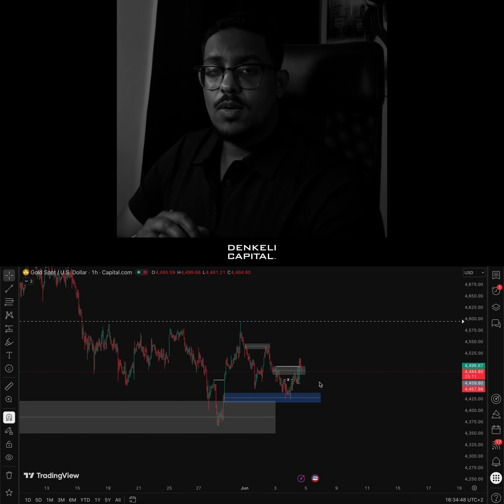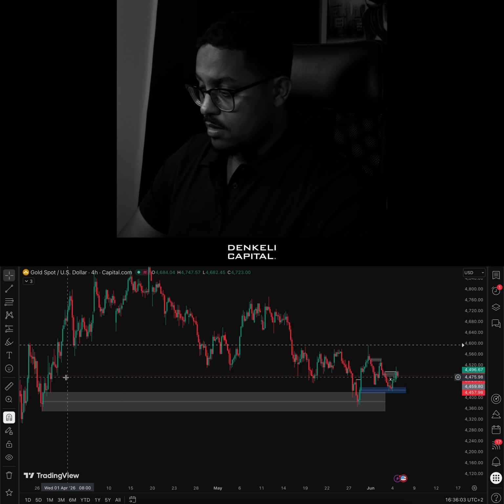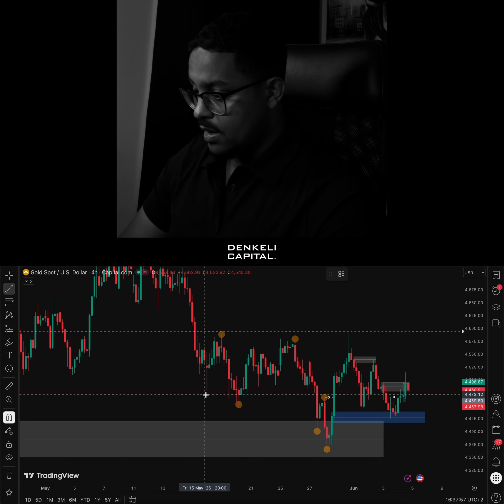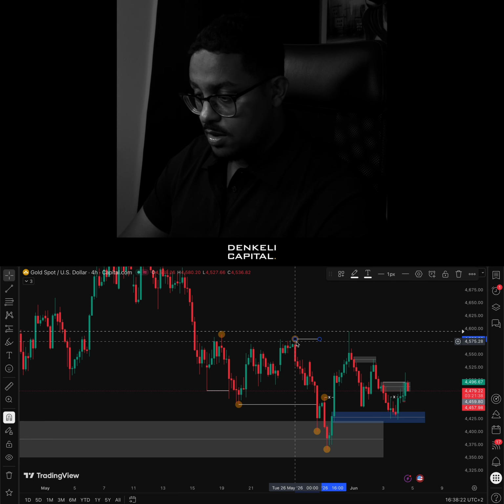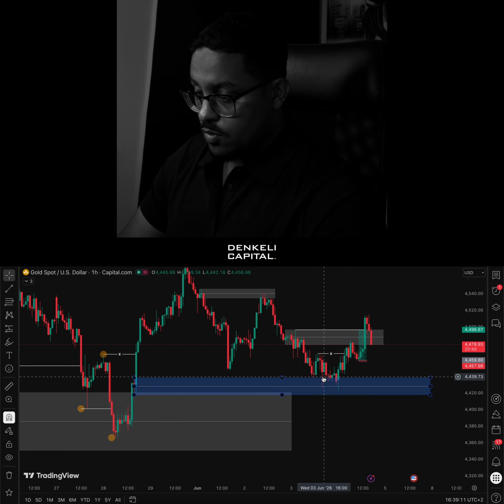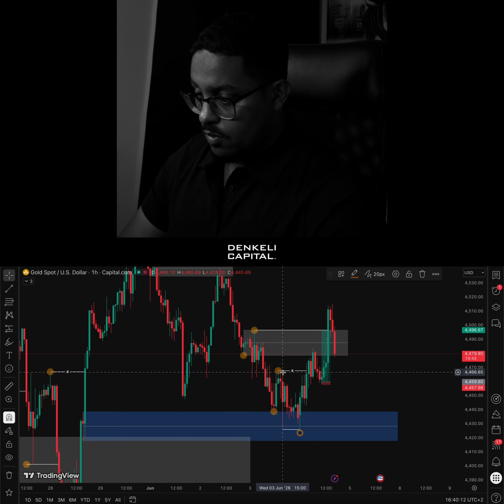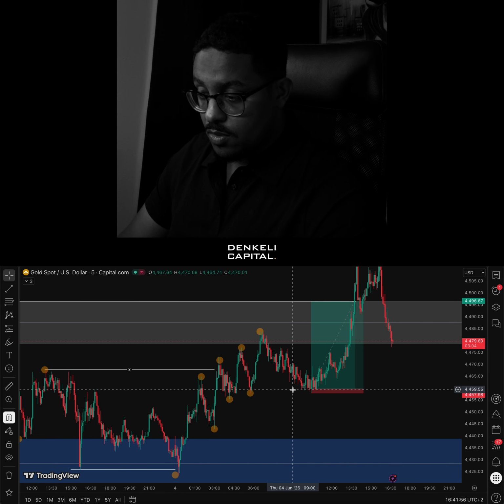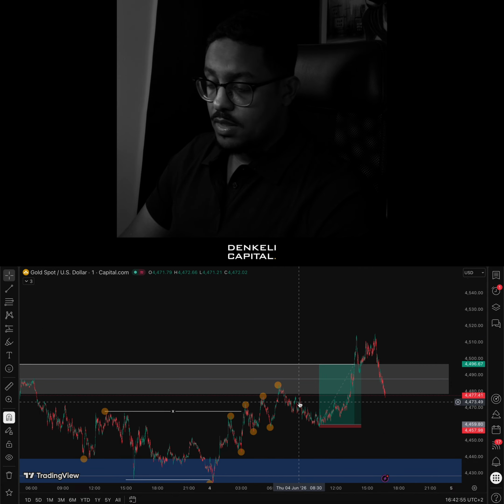Gold Trade Breakdown: Market Structure + Where the Real Entries Hide | 4 June 2026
In this video I break down a real trade I took today on Gold futures — from reading market structure to identifying where high probability setups actually form.
No fluff. Just the framework I use to find trades before they happen.
What's covered:
→ How to read market structure on Gold
→ Where to look for high probability trade locations
→ Real trade walkthrough from today's session
Whether you're just starting out or already trading — this is the foundation everything else is built on.

Apply to the private 12 week mentorship program, and learn how to trade using institutional orderflow here: